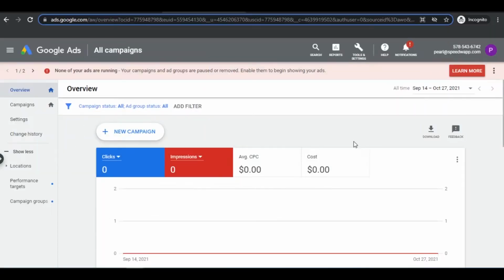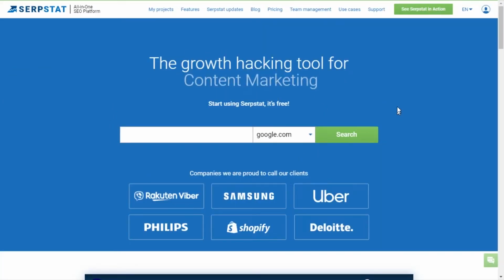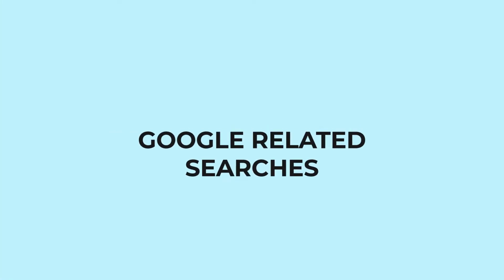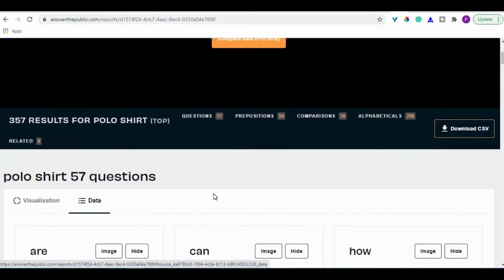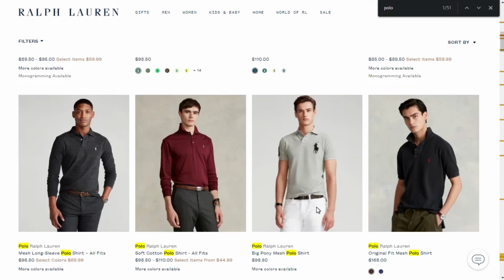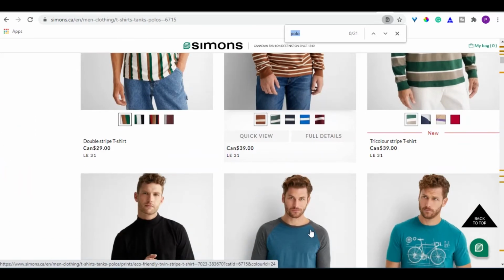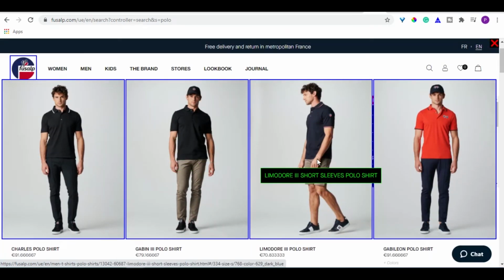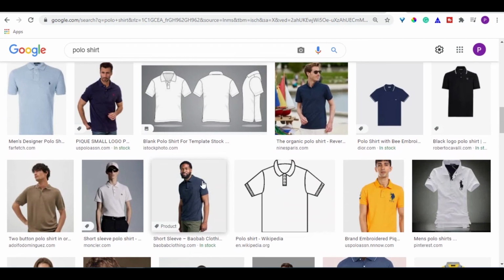How to find good keywords and write content that ranks in Google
This video will help you understand SEO. SEO stands for “search engine optimization. In video, I explain these factors in more depth, and highlight tactical tips from experts on search engine optimization that will help your website get more visitors from organic search using traffic-driving keywords and many more